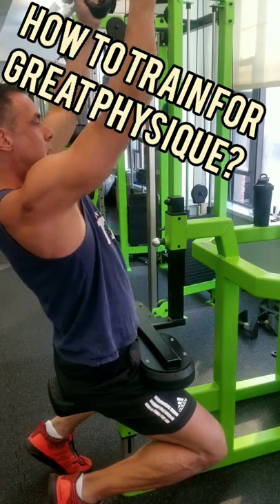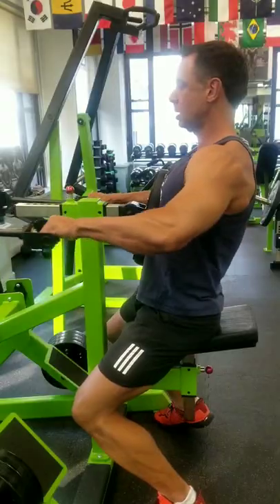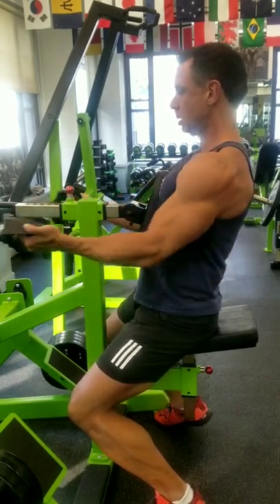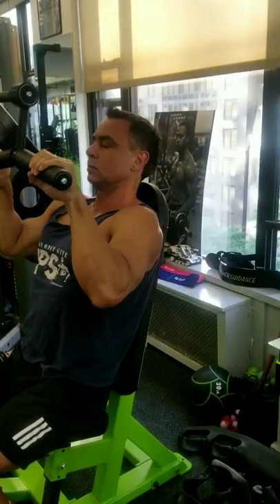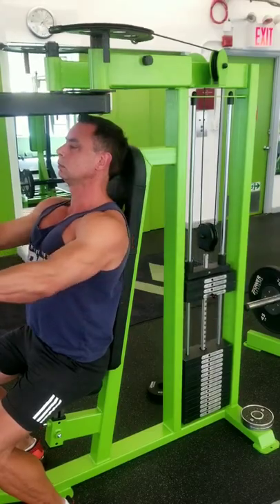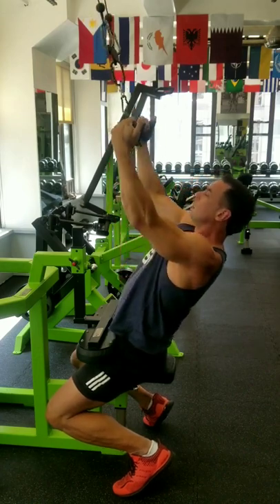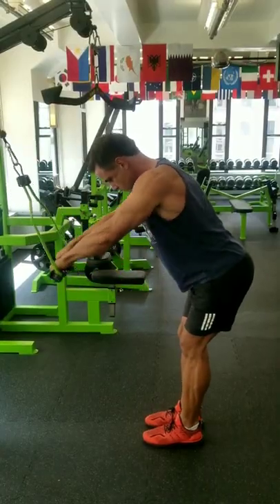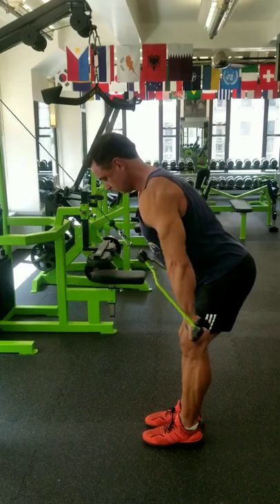Day 17 Training for a great Physique!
Training for A Great Physique means doing the little things right!